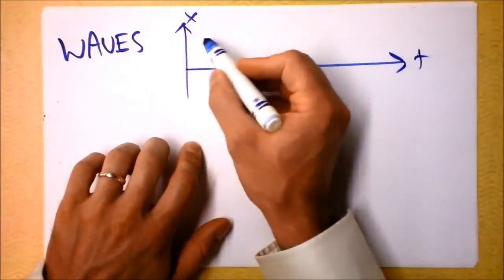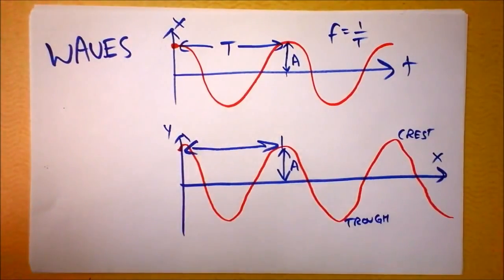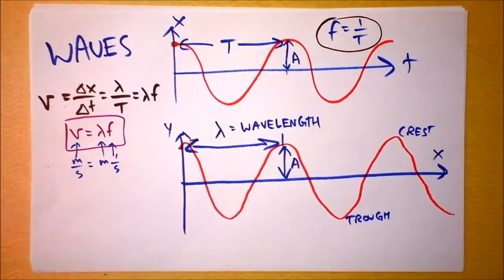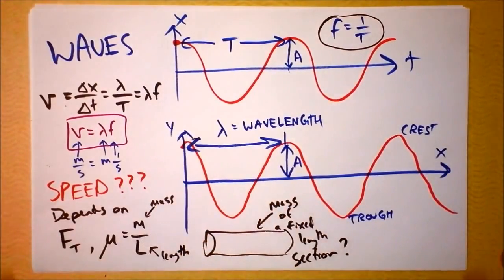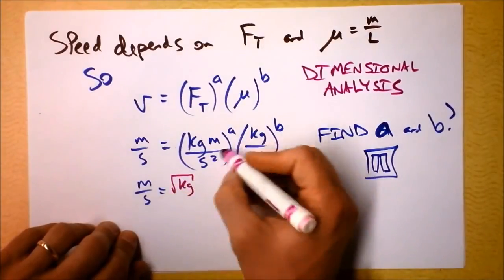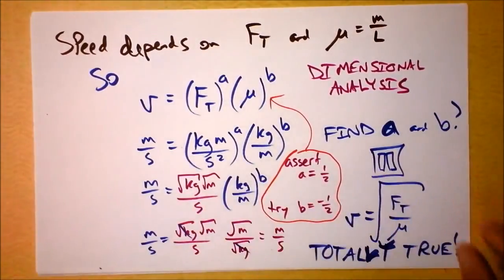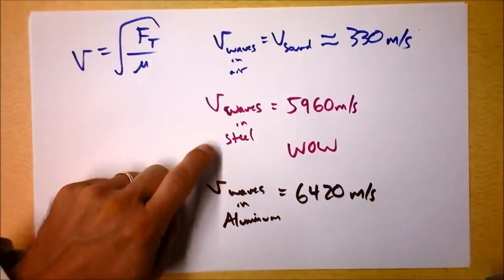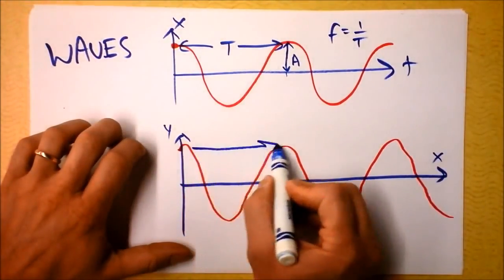Waves Intro | Doc Physics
A Physics revision video introducing the concepts of waves.

Simple harmonic motion begets waves, which are cool. We also do a bit of dimensional analysis.

Introduction to transverse and longitudinal waves. Created by Sal Khan. Watch the next lesson:

We connect light, sound, and ocean waves to address these questions: Why do dead zones and loud locations exist near speakers? Why does light diffract?